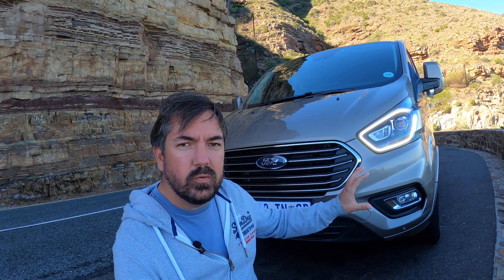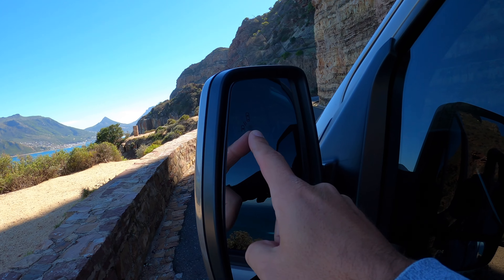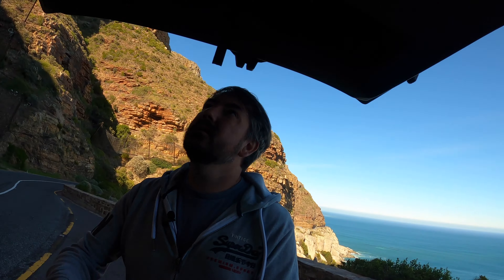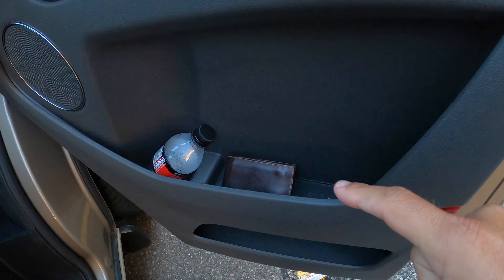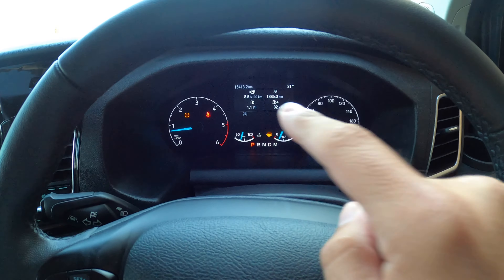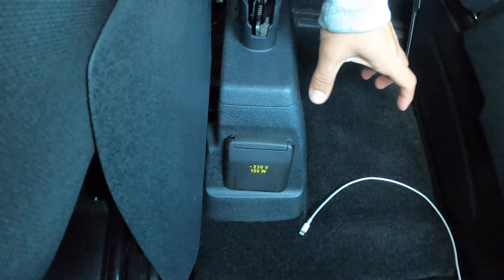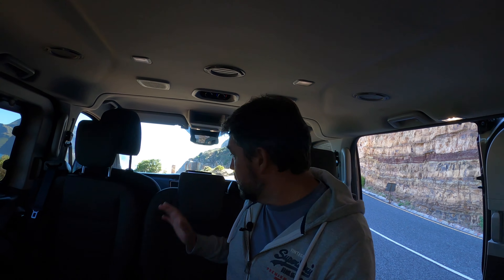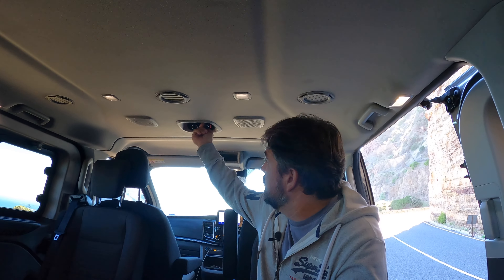Ford Tourneo Review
I hard the Ford Tourneo for a week, and took it on a Road Trip. Here's a review on pretty much all the details in the Tourneo.